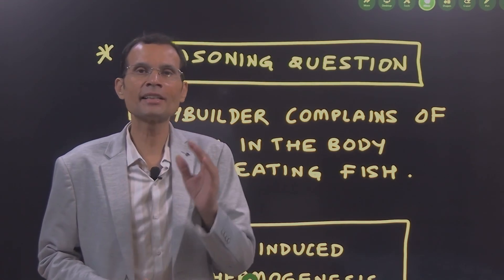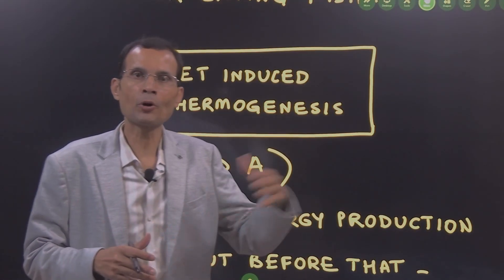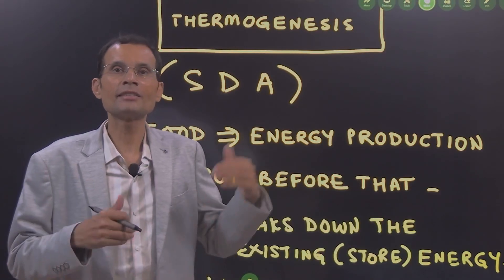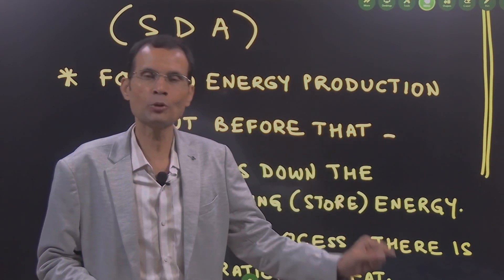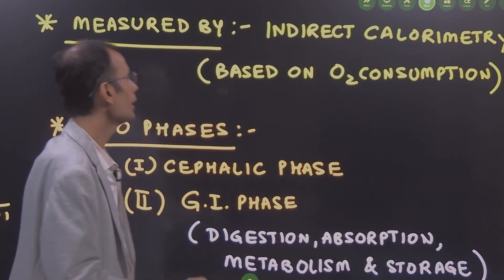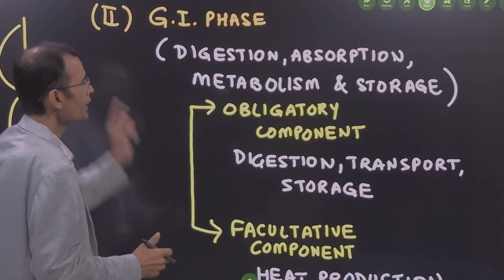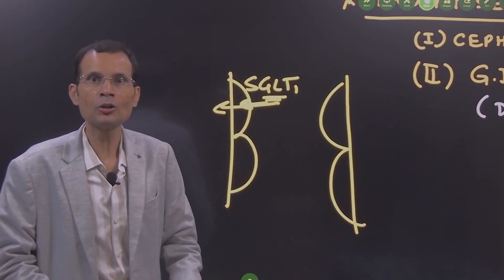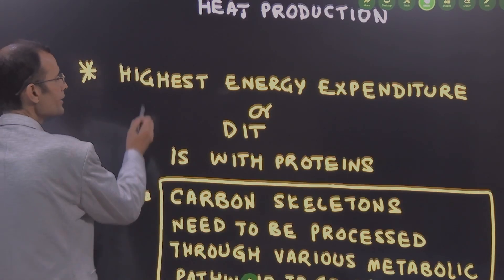Reasoning question ~ A bodybuilder complains of heat in the body after eating fish; explain why??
Reasoning type questions are sometimes based on a simple one-line explanation.